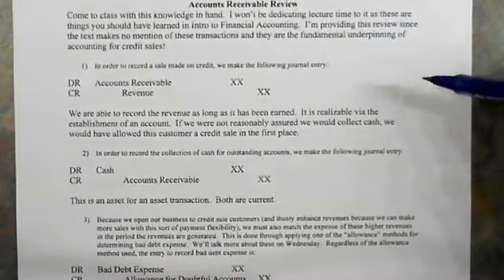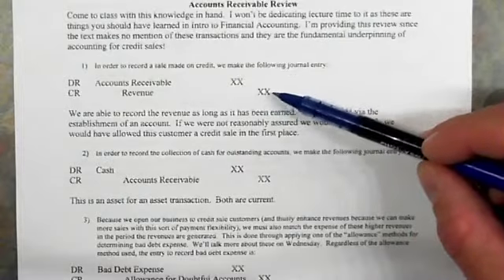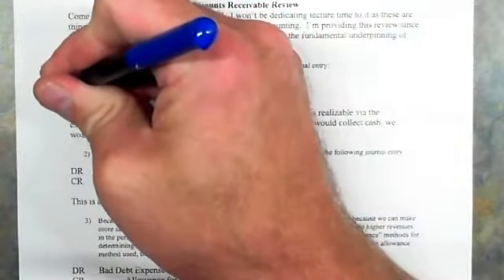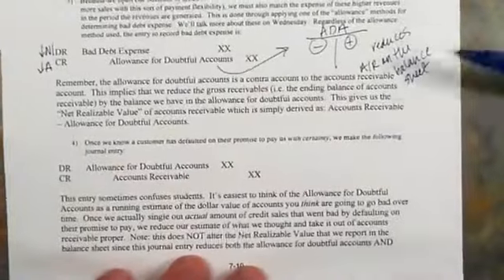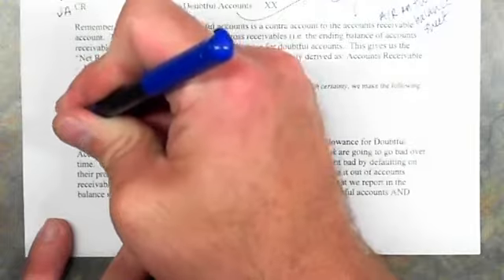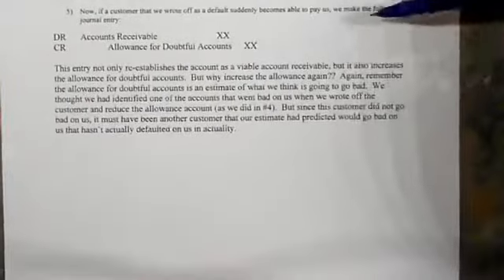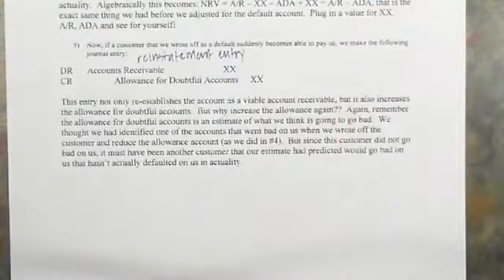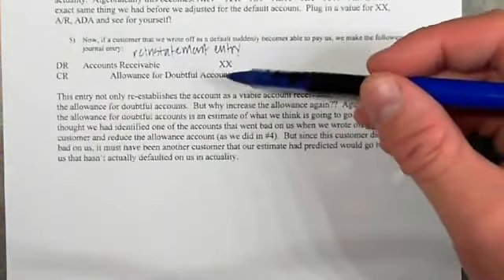Review of Basics Accounts Receivable Transactions